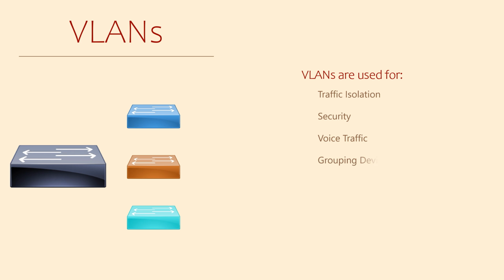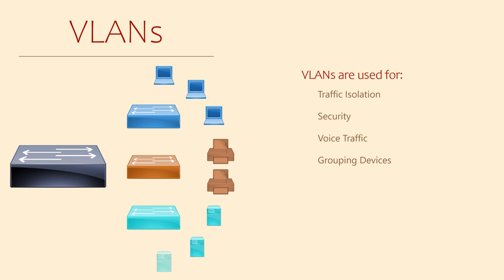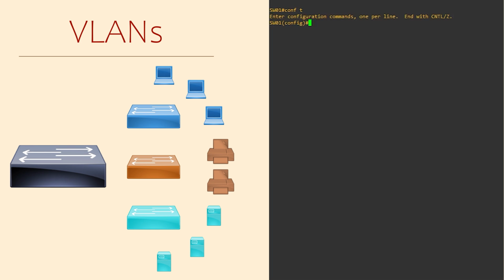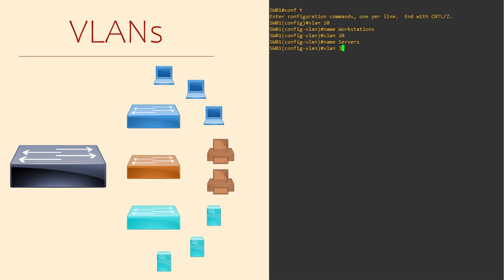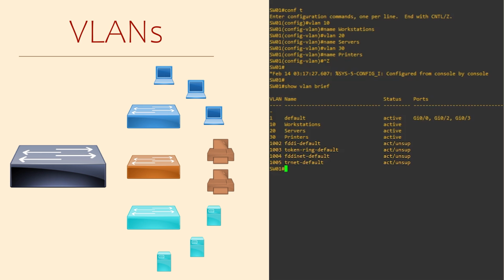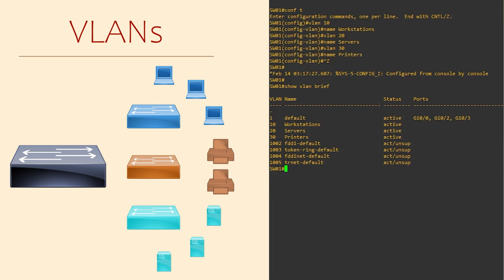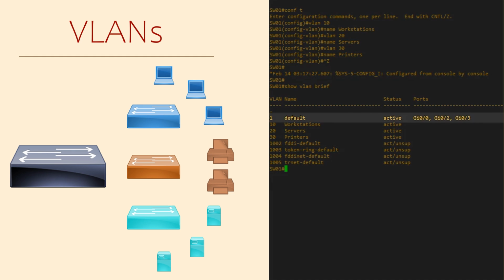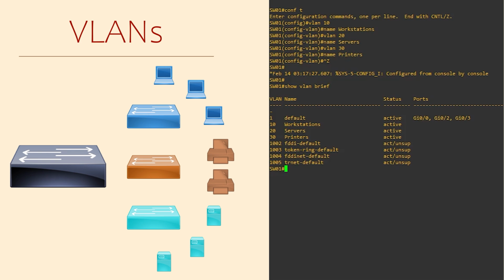Cisco Ccna - Vlans: How To Keep Your Network Traffic In Check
Learn the basics of VLANs and see how to create them in Cisco CCLI. Become Cisco CCNA Certified today!

VLANs  (Virtual Local Area Networks) are used to separate traffic. It’s like having a few virtual switches inside one physical switch. They also decrease the broadcast domain, and limit the scope of flooding.

This video series is for people that have basic networking skills, but want to take them to the next level. If you’re completely new to networking, you may want to try our ‘Introduction to Networking’ series first

#200-301